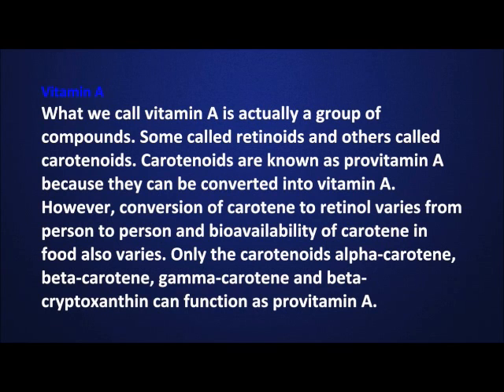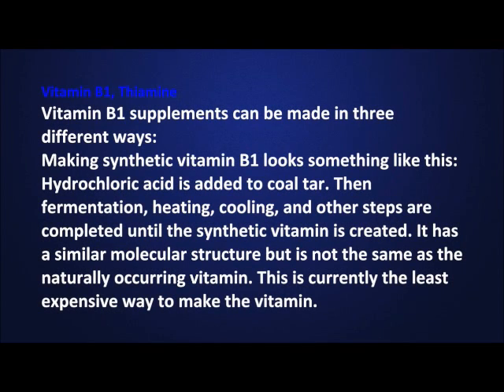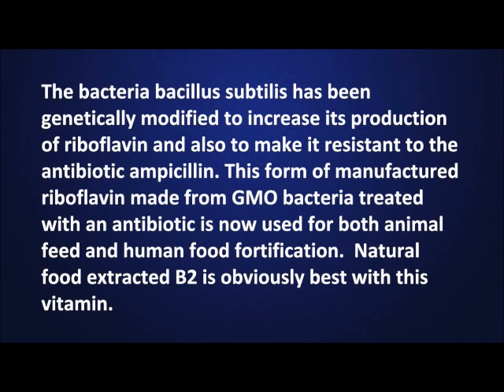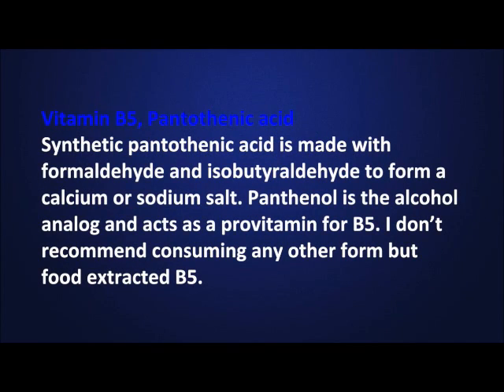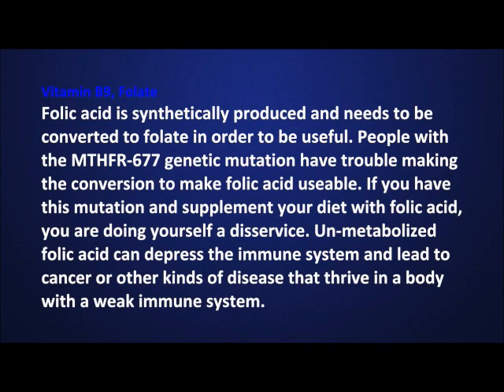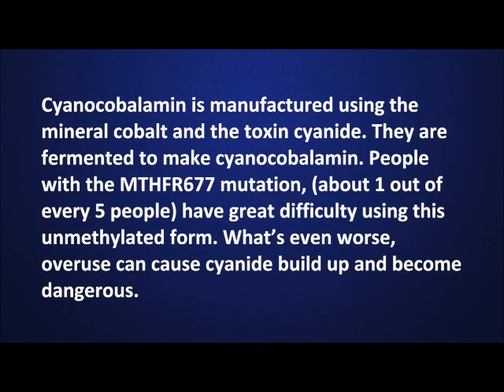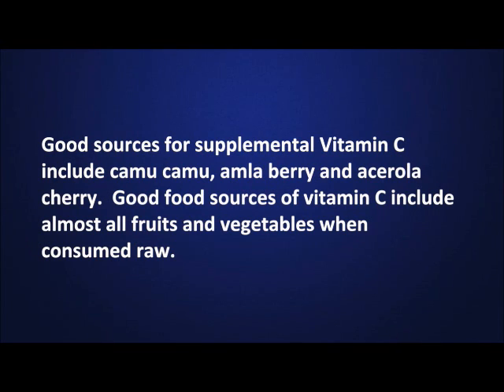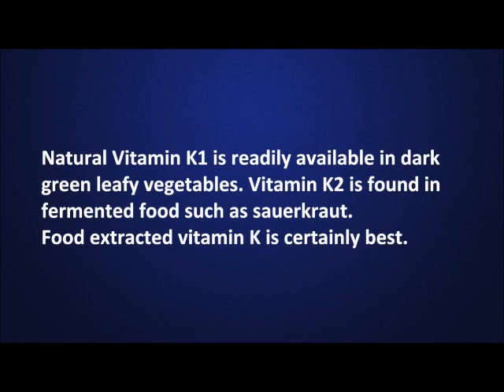The Vitamin Game, Natural or Synthetic, You Decide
Dr Sommers discusses the way vitamin supplements are produced. Some sources and important uses in the human body are discussed.